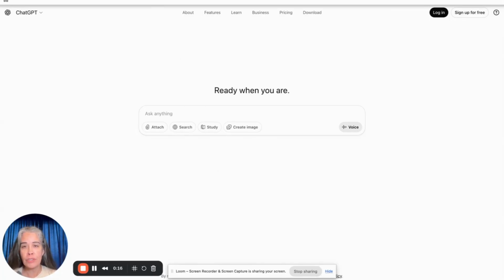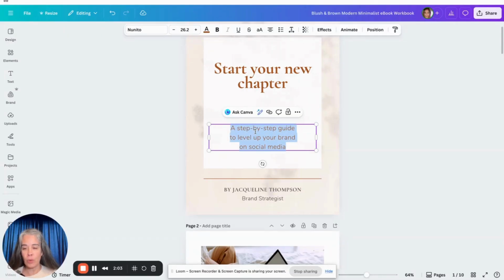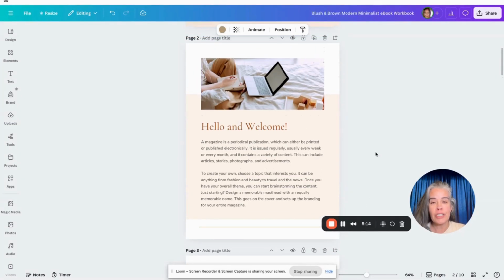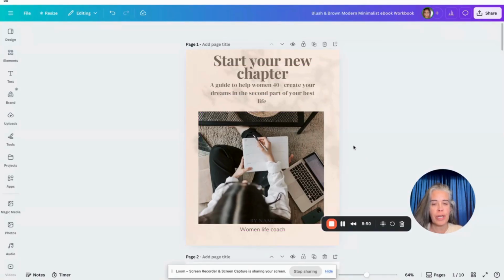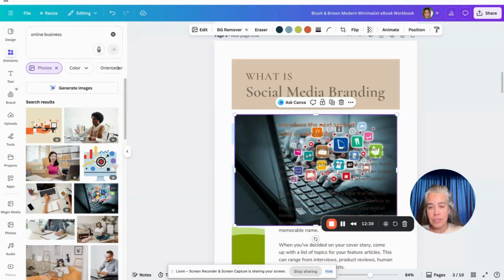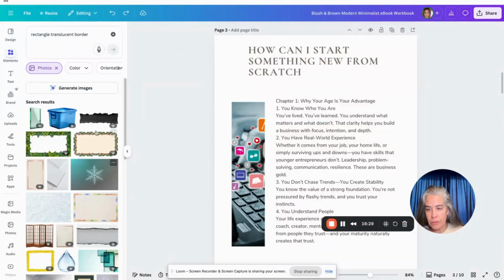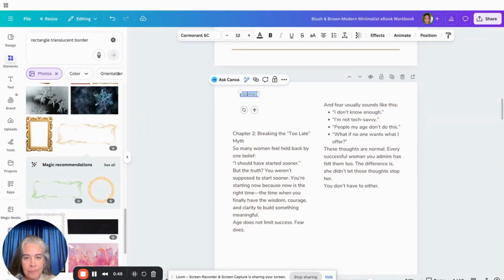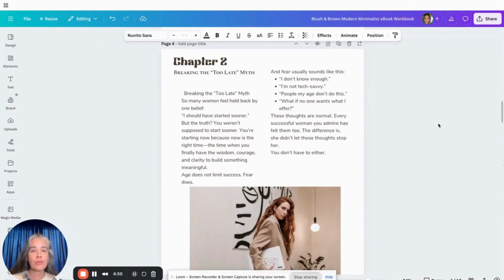create your digital products online and start getting paid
Learn how to create your own e-books so you can start selling products. I'll show you how to get started the rest is up to you to get them uploaded and start your journey to making money.